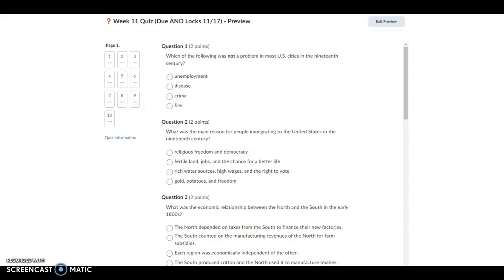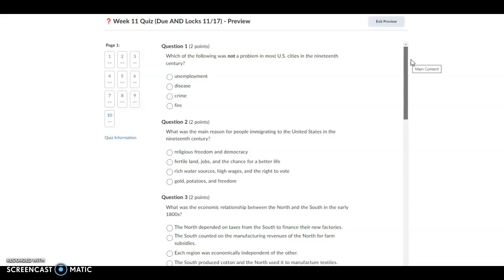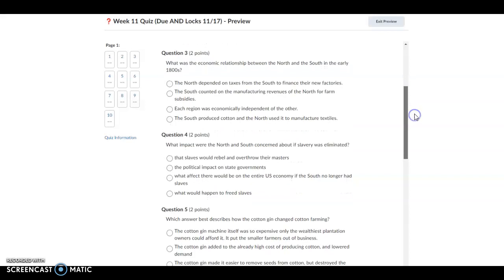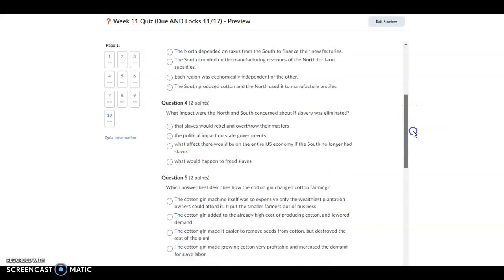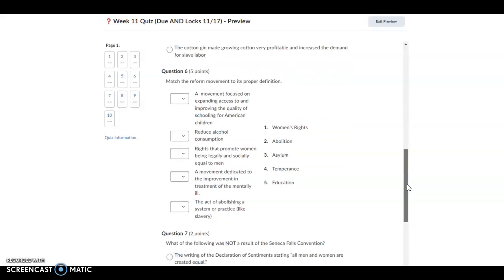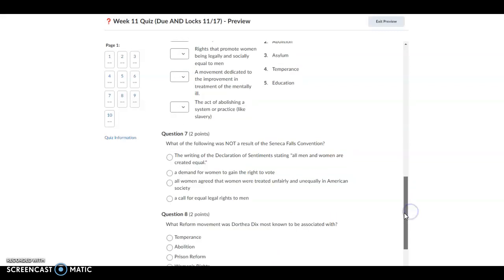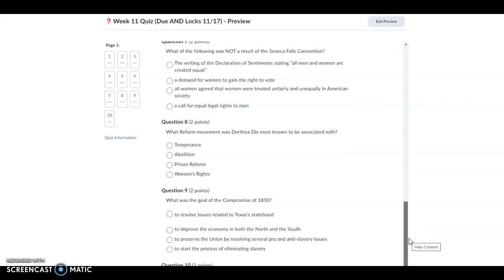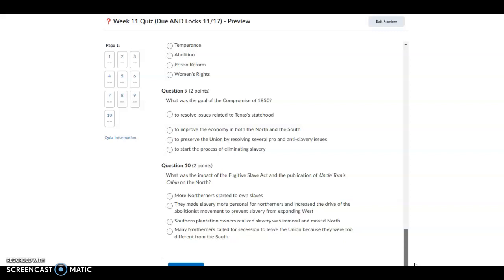Week 11 Quiz SY2324 Fall